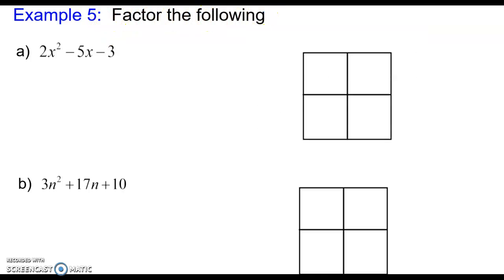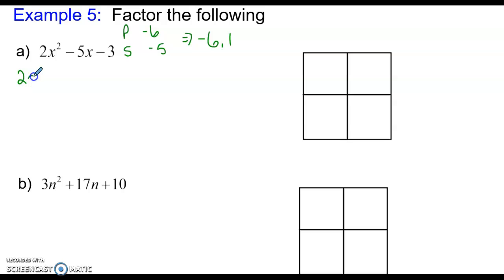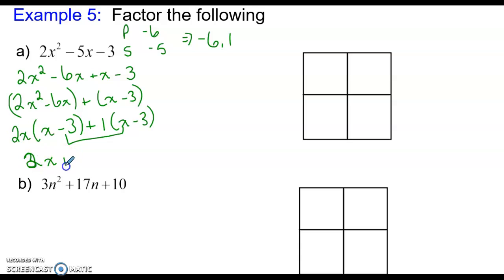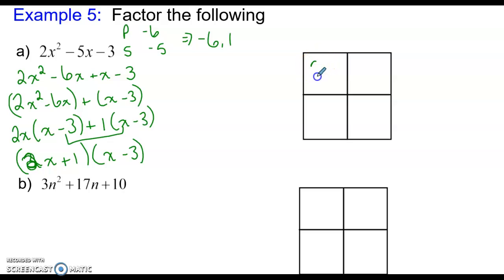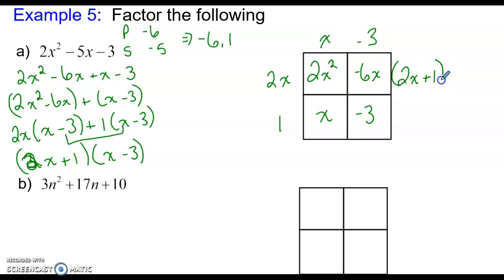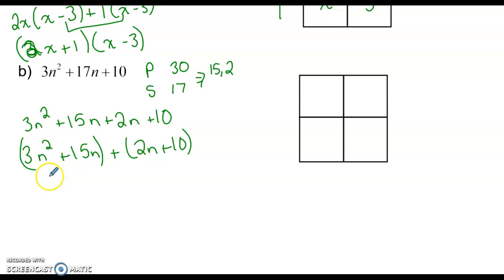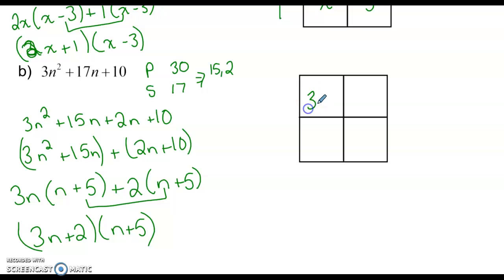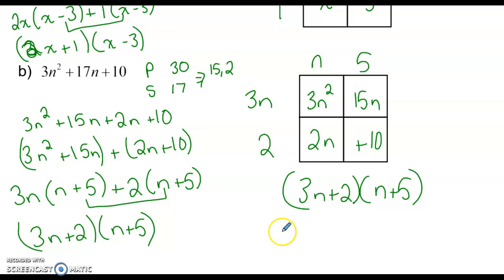Math 1201 Sec 3.6 ex 5